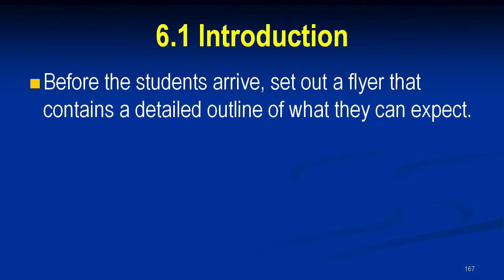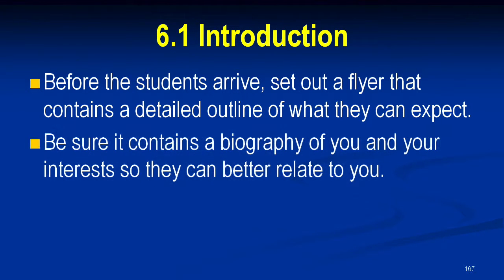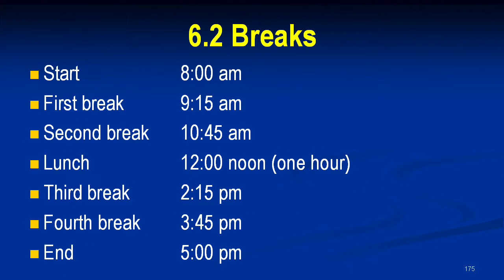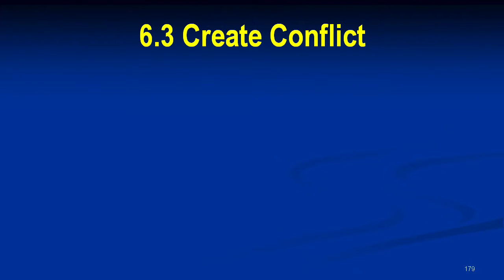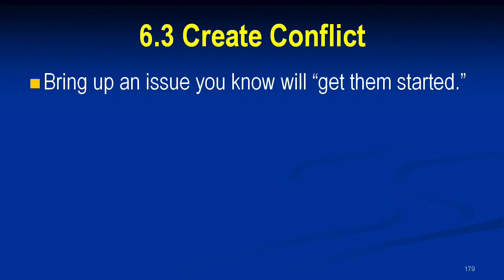Part 6—The Presentation: 6.1 Introduction, 6.2 Breaks, 6.3 Create Conflict (17 of 20)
Part 6 – The Presentation
6.1 Introduction, 6.2 Breaks, 6.3 Create Conflict
Great instructors aren’t born – they’re made; or (more precisely) they’re taught. Complete Mike Holt’s Becoming a Great Instructor series (this is 17 of 20) and you’ll discover time-tested ways to be the best, most prepared, and most professional instructor you can be.